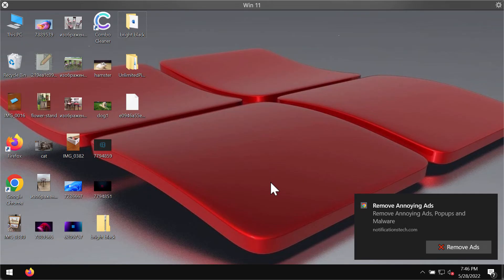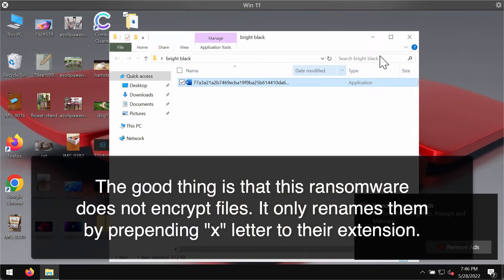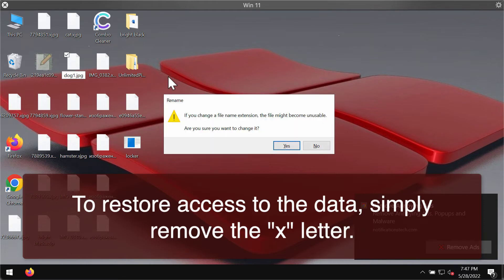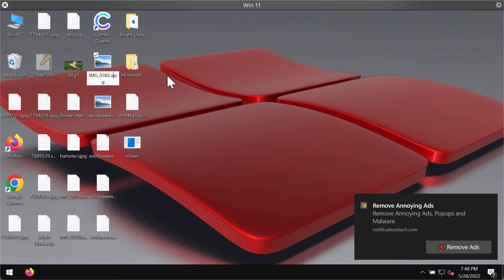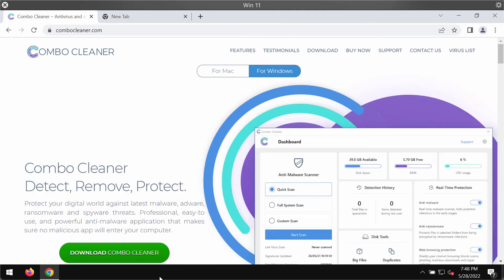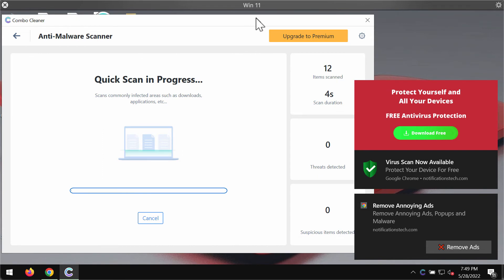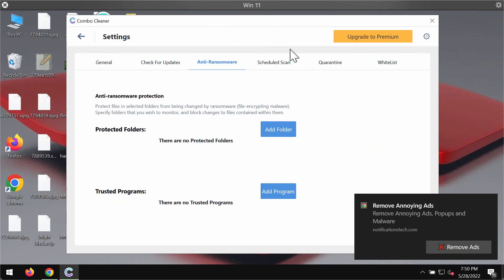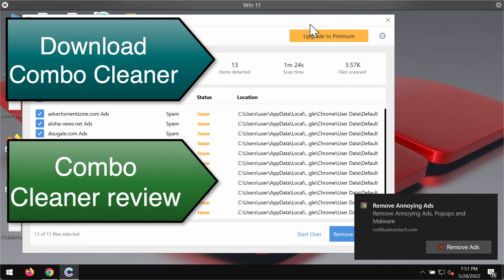Bright Black ransomware removal instructions.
Bright Black is ransomware that is not able to encrypt files. It simply renames files by prepending "x" letter to their extensions. For instance, it renames "cat.jpg" to "cat.xjpg", "dog.png" to "dog.xpng", "fish.exe" to "fish.xexe", and so forth. Plus, Bright Black displays a pop-up window and creates the "ransnote.html" file (a ransom note). So, to restore the access to the data (files), simply remove the "x" symbol from the modified extension. We recommend you to remove this ransomware and other threats with the help of Combo Cleaner Antivirus and get your data protected with its help in the future.

Quotation from the ransom note:
QUOTE
    $$$ BRIGHT BLACK RANSOMWARE $$$
    WHAT HAPPEND? ALL YOUR FILES GOT ENCRYPTED USING AES-256!
    HOW TO DECRYPT THEM? IT'S SIMPLE WRITE TO ME ON DISCORD brightblack#6937!
    DISCALMER: IF YOU TRY TO DECRYPT THEM USING OTHER SOFTWARE YOU CAN LOST THEM FORVER!!!
UNQUOTE